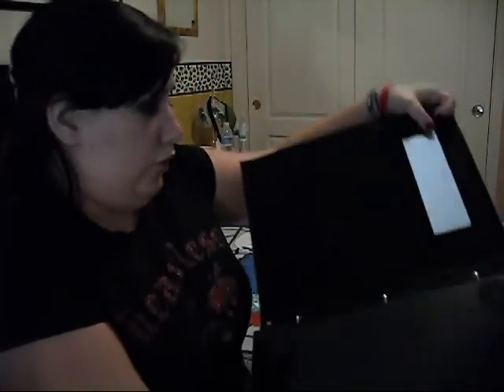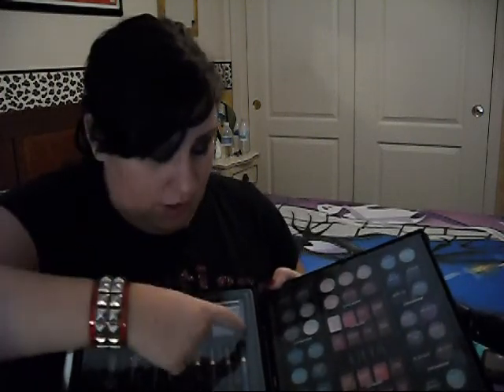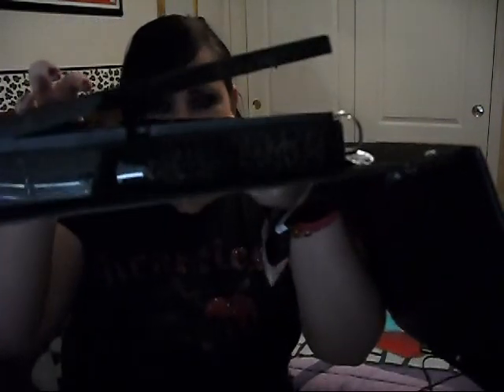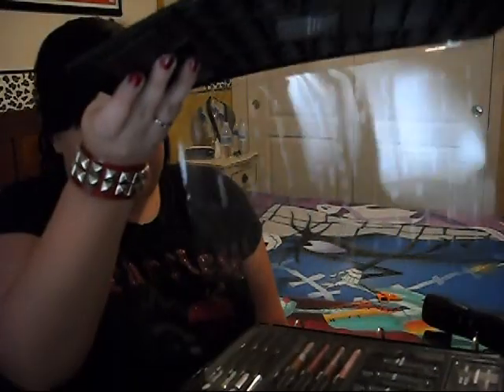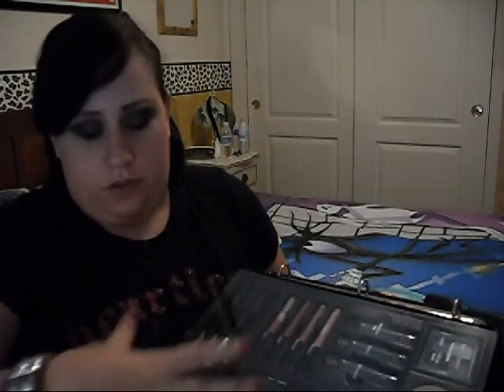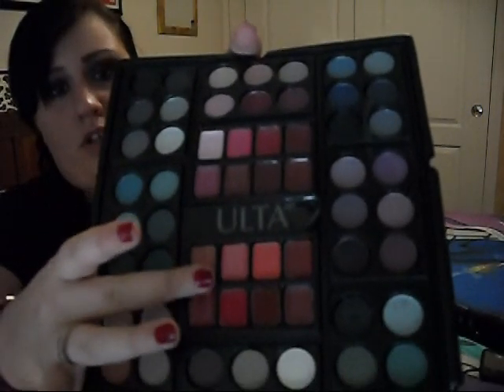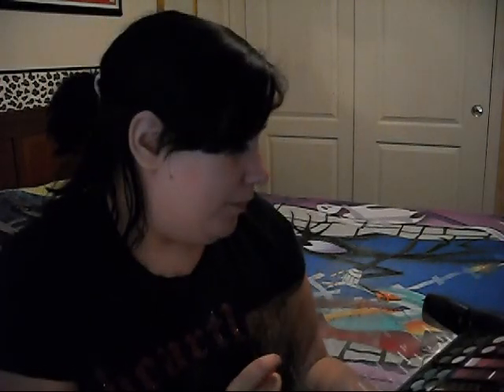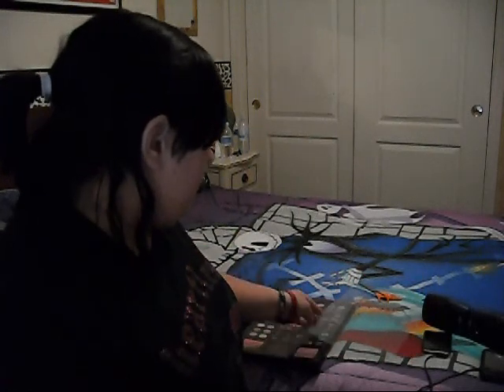Review: Ulta 84 Piece Beauty Portfolio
A review of my birthday present: Ulta's 84 Piece Beauty Portfolio.

and my Twitter: @msmetalgeekchic